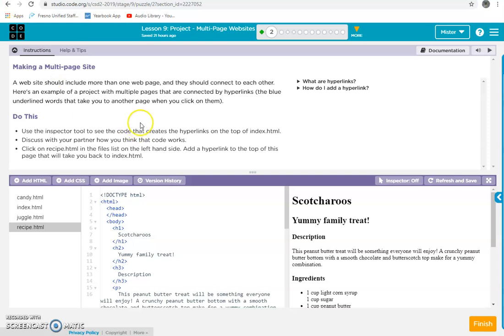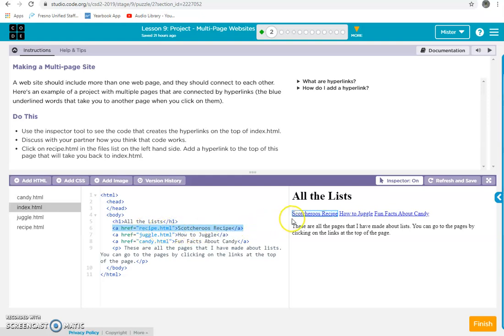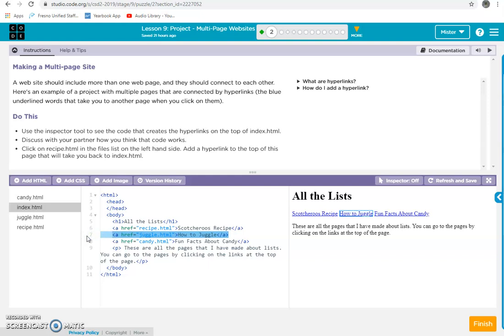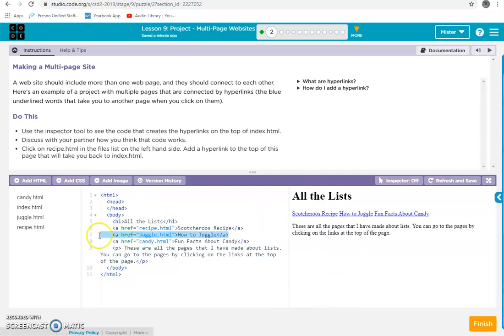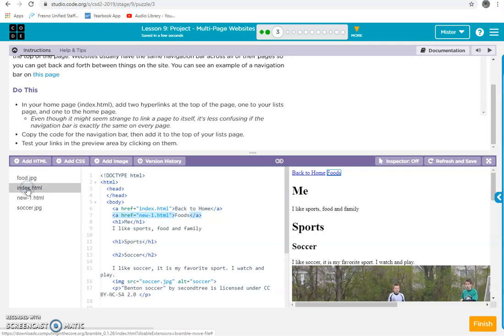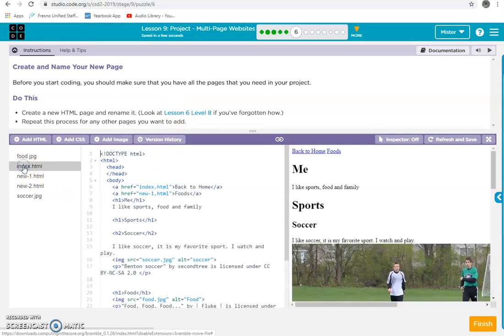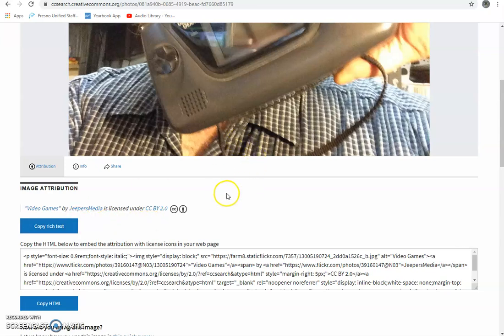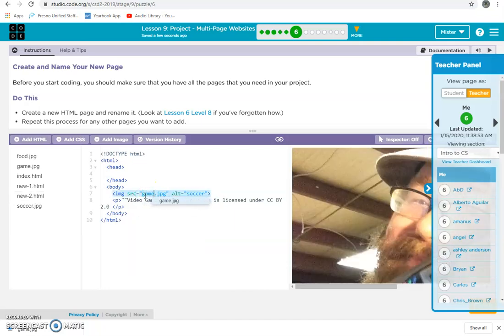Code.org Unit 2 Lesson 9a